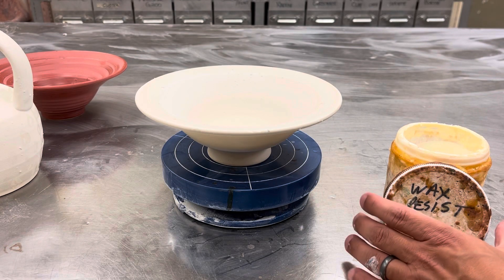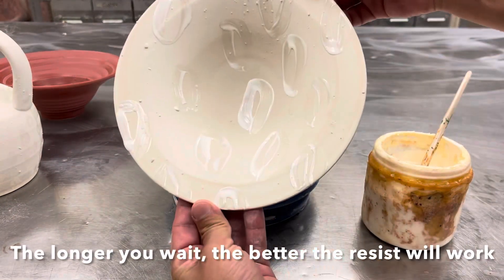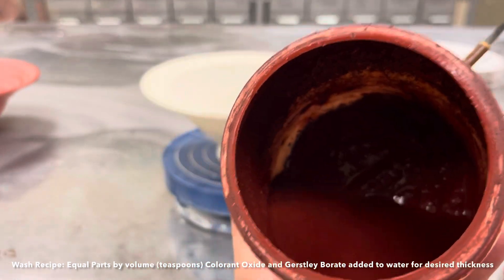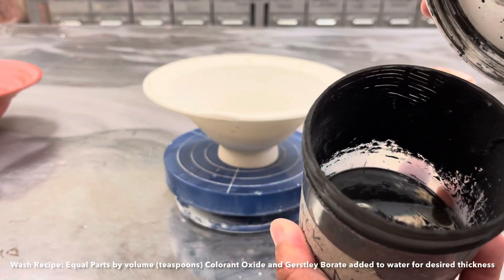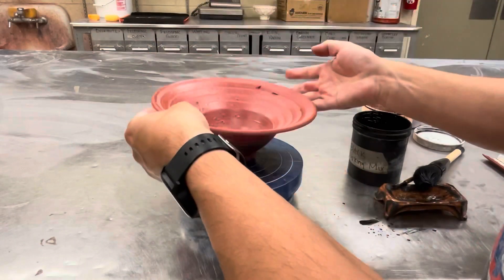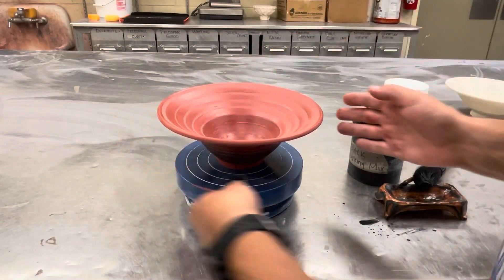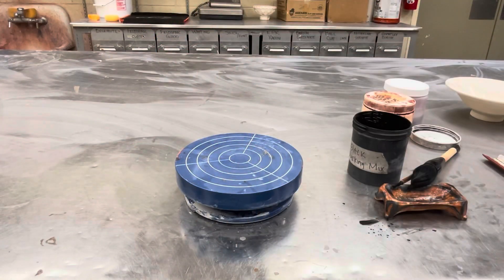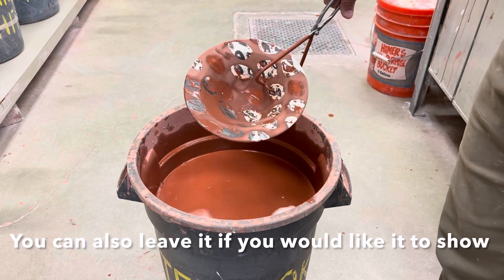Glazing for beginners: Using Wax Resist and Colorant Washes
Once we establish some confidence with applying glazes evenly, we can start to use them in all sorts of ways. Wax and colorant washes are a great entry point into slightly more complex glaze surfaces. Please send any questions or concerns that can help me clarify what happened in the video.